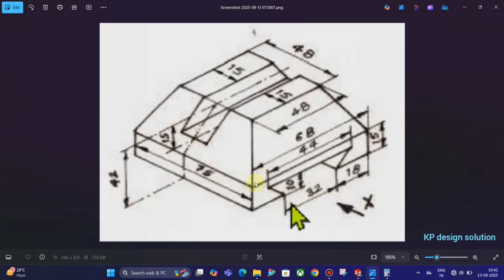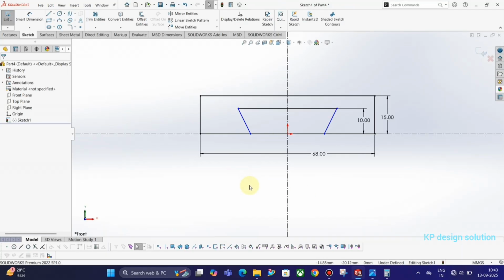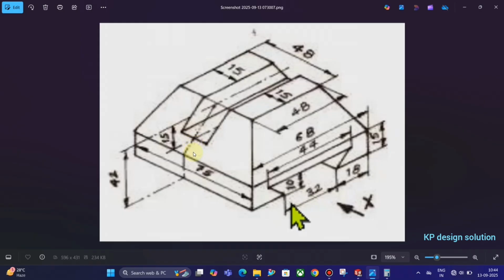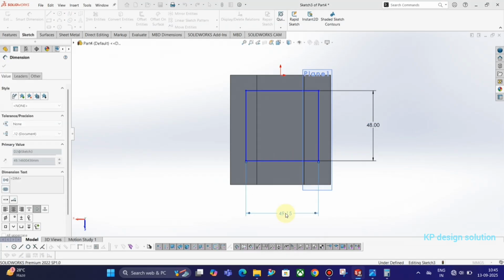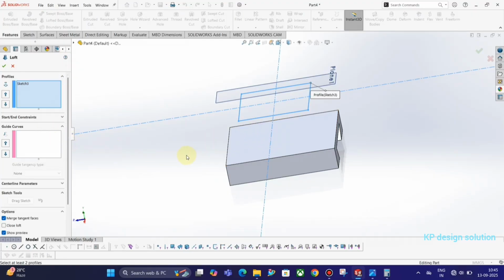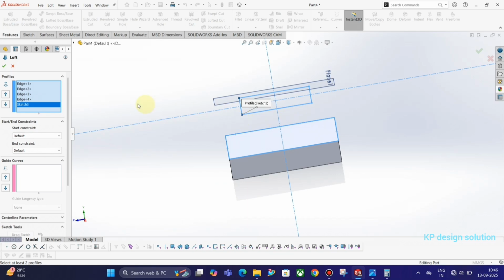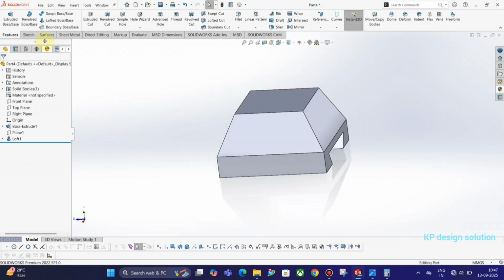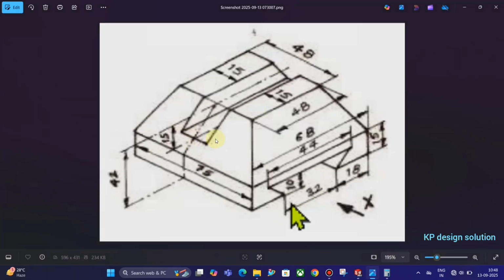Solidwork tutorials 145